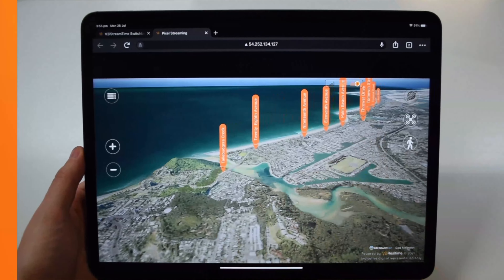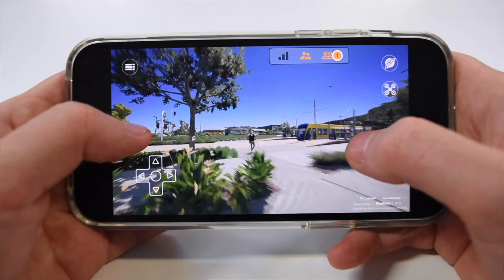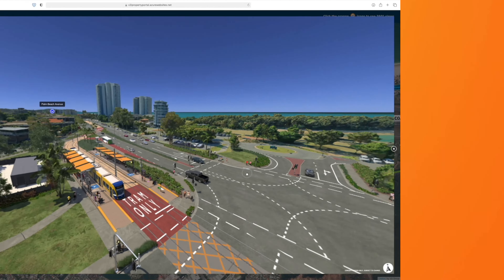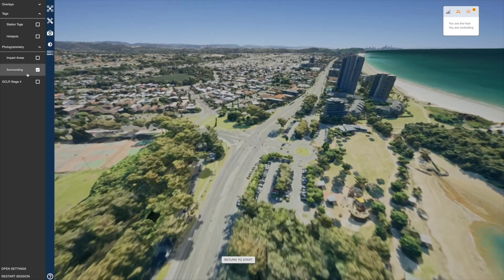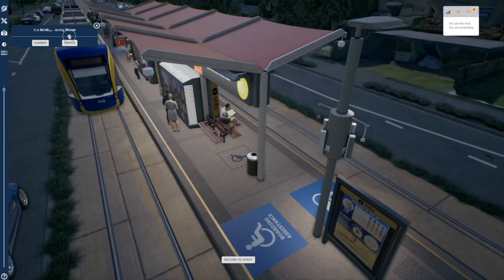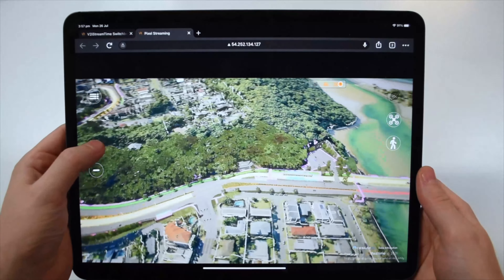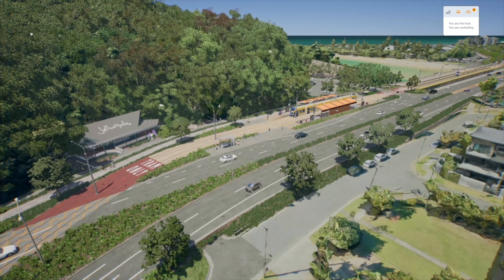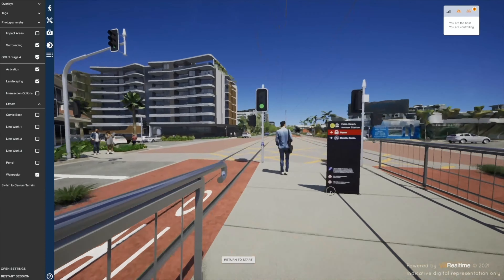Gold Coast Light Rail - Case Study - Produced 2022